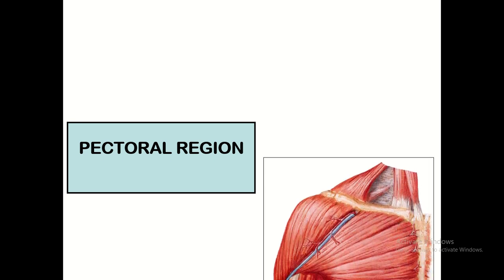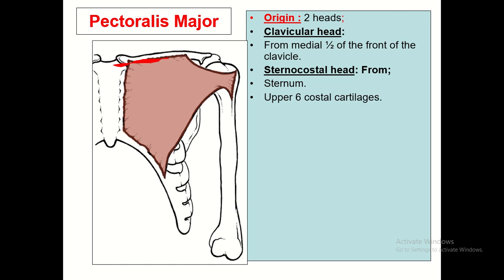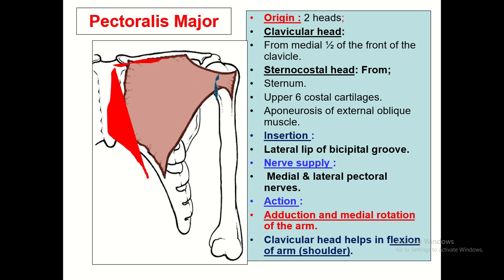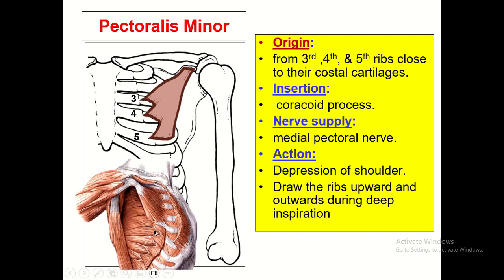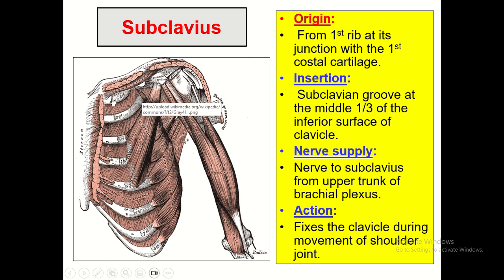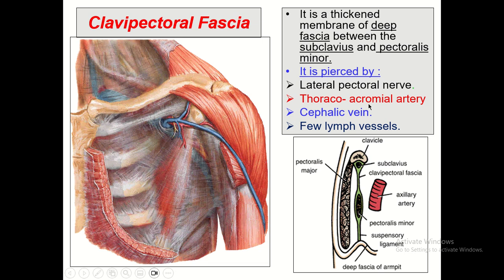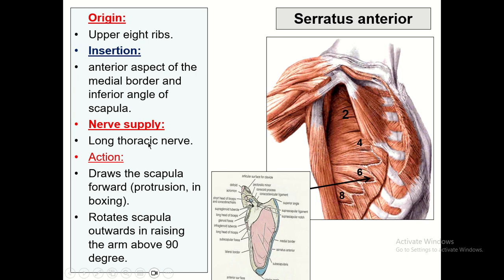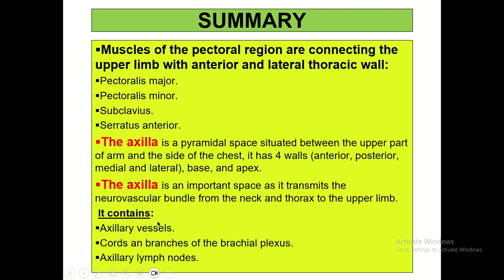Pectoral Region | Dr N.Zimbwa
**Gross Anatomy of the Upper Limb: Pectoral Region | Muscles, Nerves & Clinical Significance**

Welcome to this comprehensive lecture on the **Pectoral Region**! 🏥📚

In this video, we will explore:
✅ The **muscles** of the pectoral region, including the **pectoralis major** and **pectoralis minor**
✅ Key **nerves and blood supply**, such as the **pectoral nerves** and **thoracoacromial artery**
✅ The **anatomy of the breast** and associated structures
✅ Clinical relevance, including **muscle strains, breast pathology**, and **thoracic outlet syndrome**

This video is ideal for **medical students, anatomy learners, and healthcare professionals** looking to understand the pectoral region in detail.